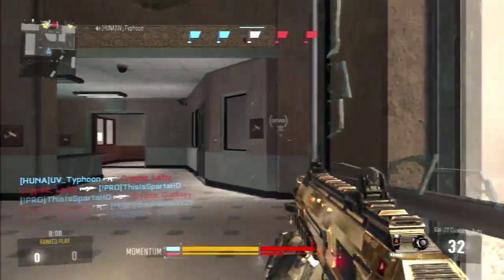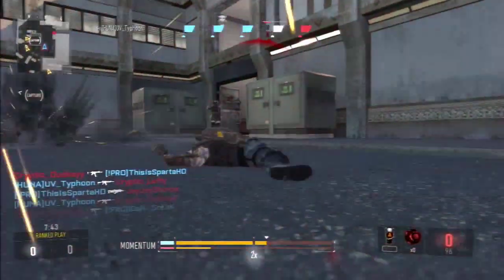HOW TO WIN MOMENTUM + MY OPINION [Call of Duty Advanced Warfare]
How to win momentum on AW and my personal opinion on the game mode.